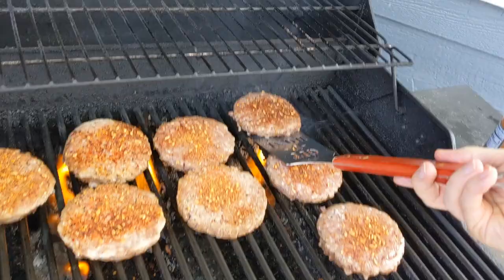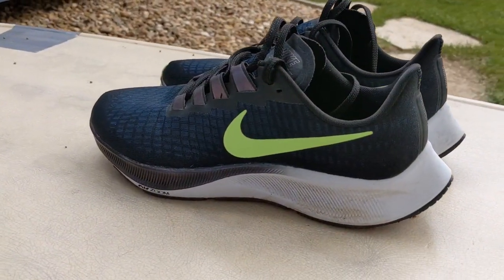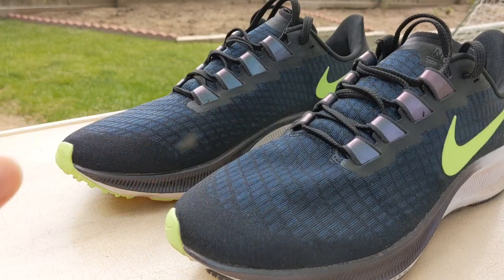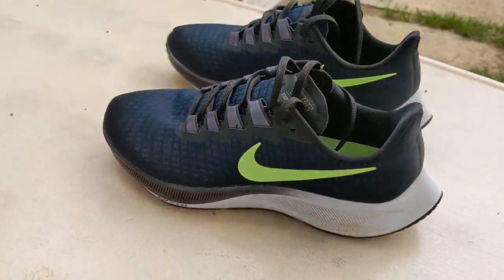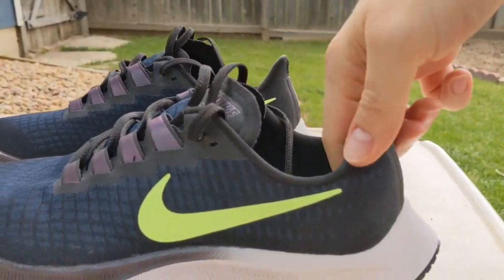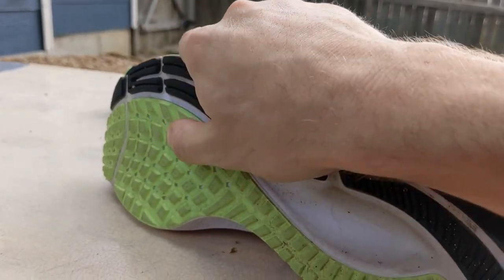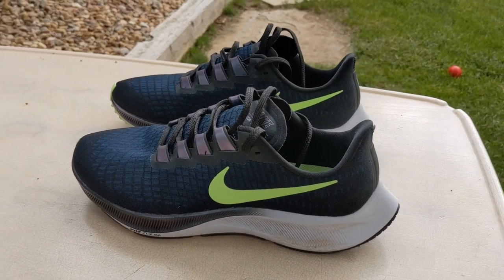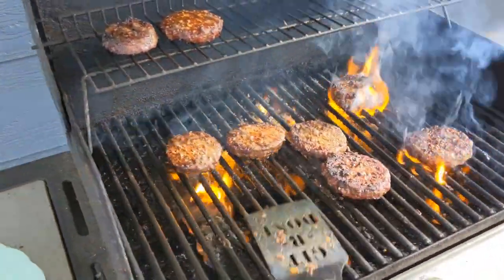Nike Pegasus 37 Full Review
My Nike Pegasus 37 full review after 80 miles! I really enjoyed this shoe and I'm looking forward to the next 420 miles+ in it!

* These shoes were sent to me by Nike for the purpose of review, however, I am not getting paid to produce this review or say anything as part of the review. All thoughts expressed are my own.